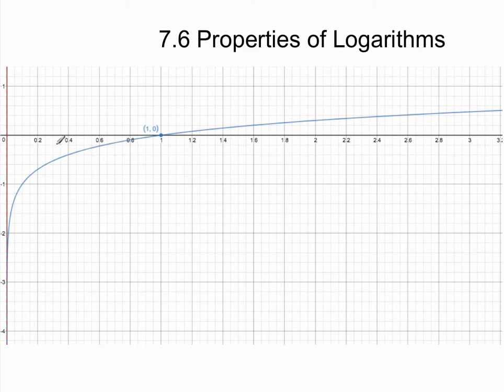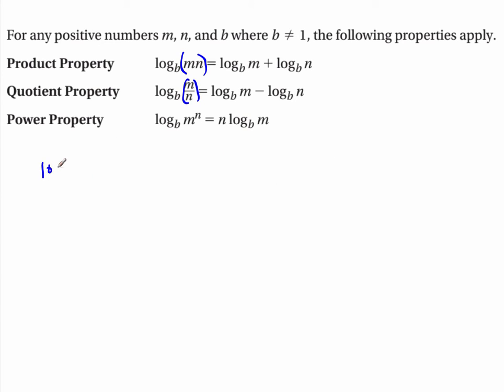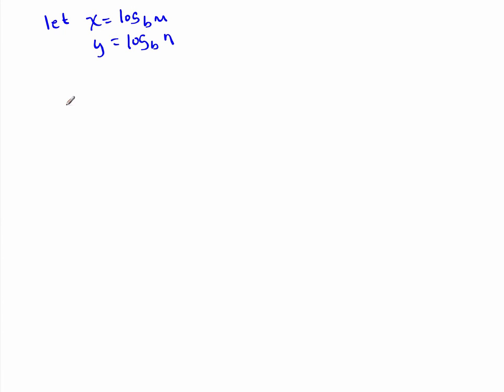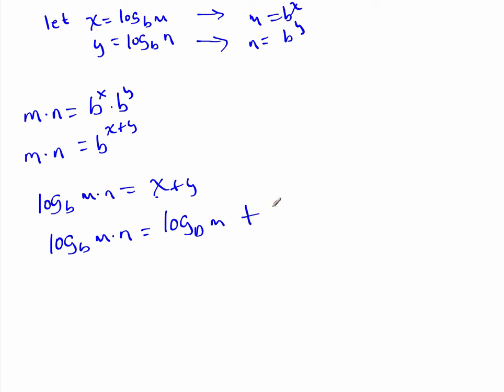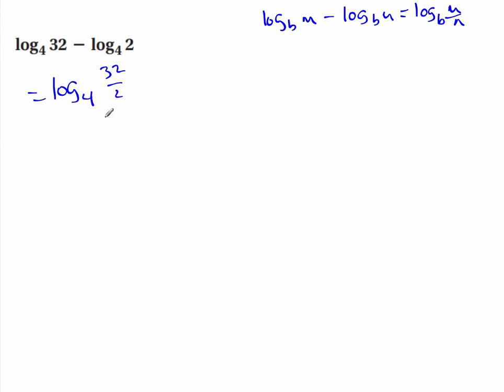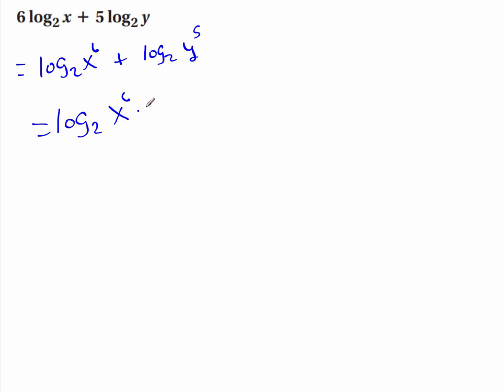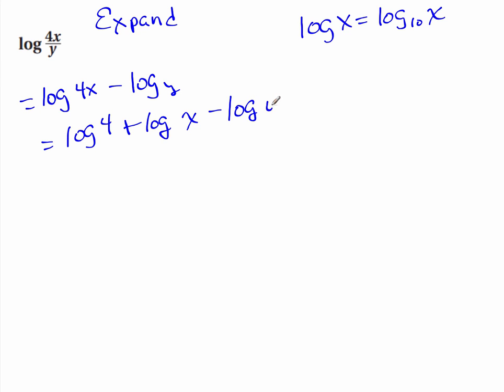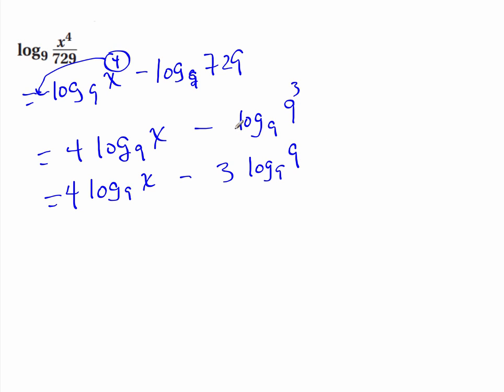08 Properties of Logs